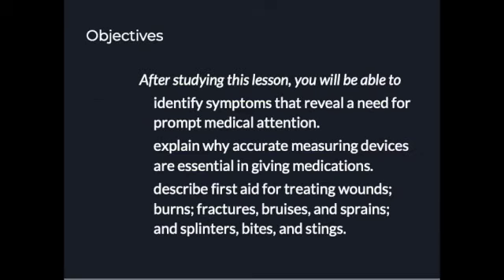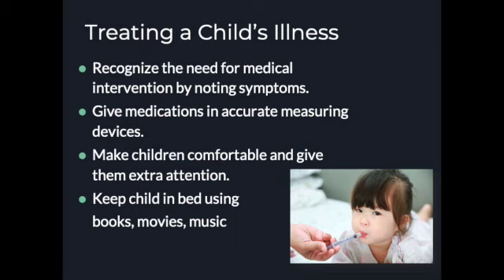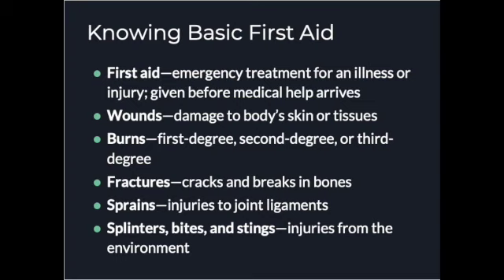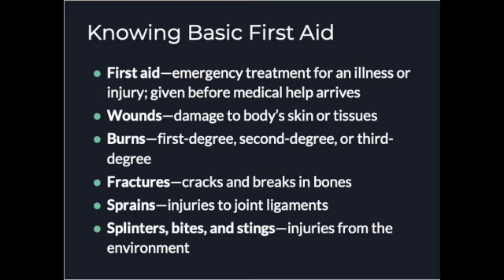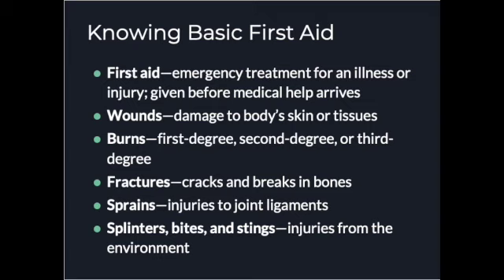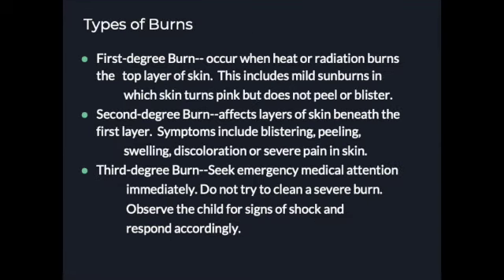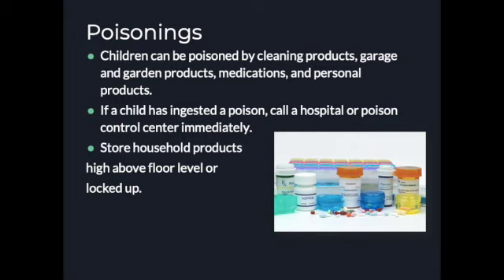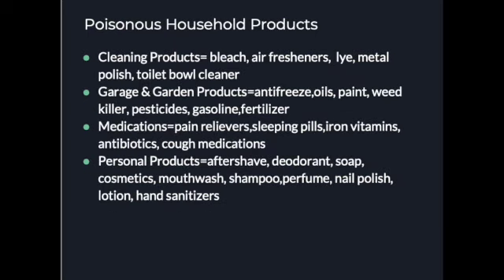Unit 3, Section 3